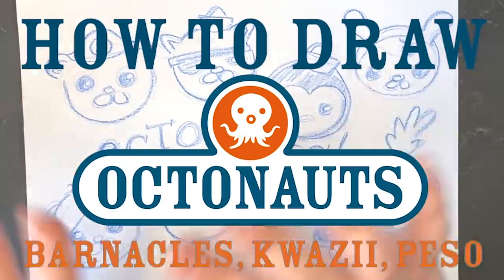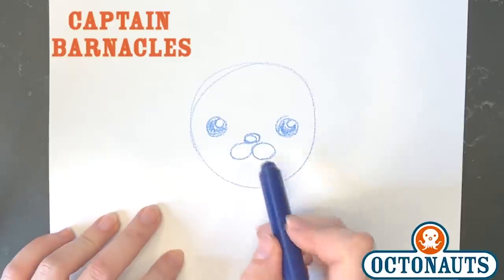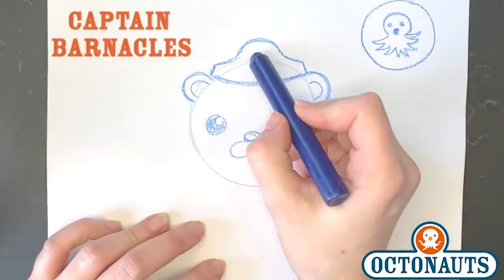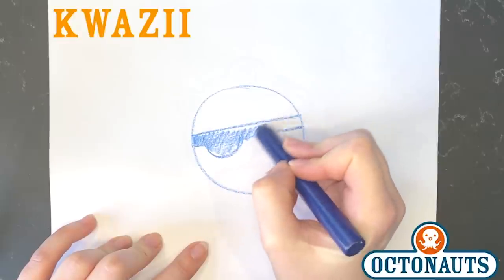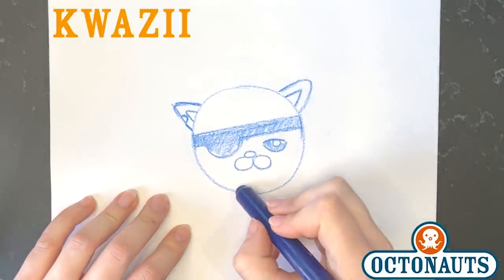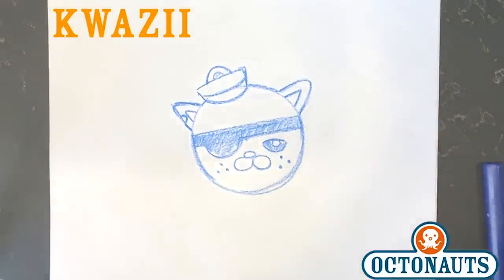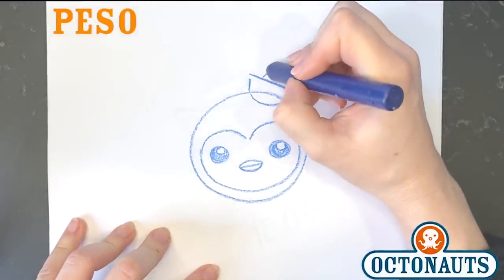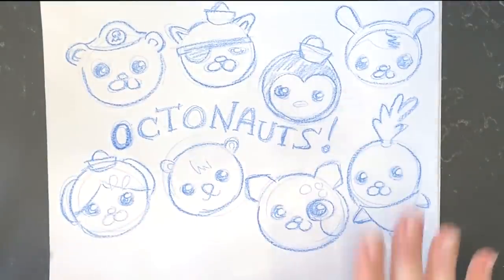Learn to Draw the Octonauts this Summer - Part 1 (Barnacles, Kwazii and Peso)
Learn how to draw the Octonauts with Amy, one of the designers of the Octonauts!